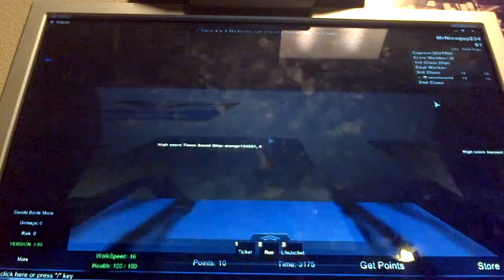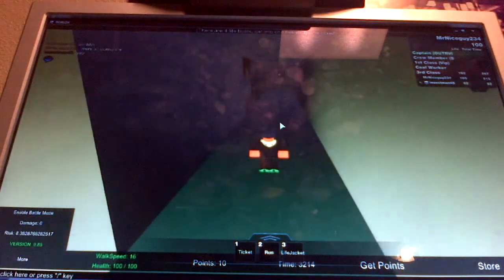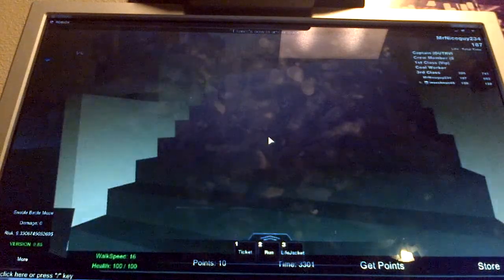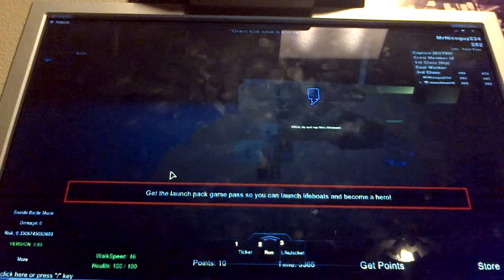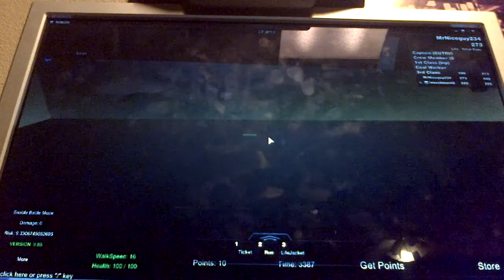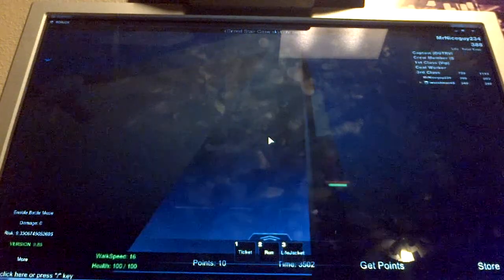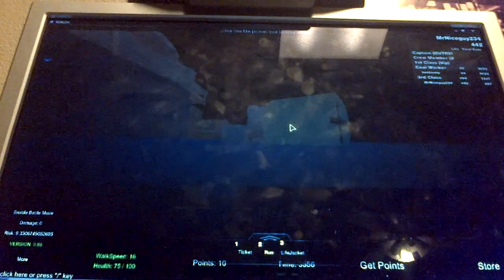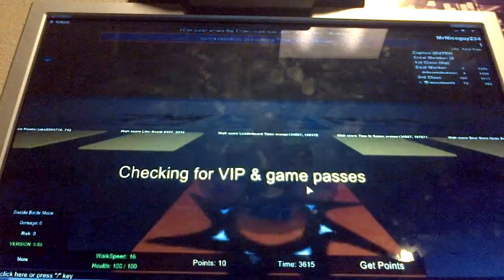TITANIC REBORN - Roblox: Titanic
A romance story about Insect and BG... So sad...